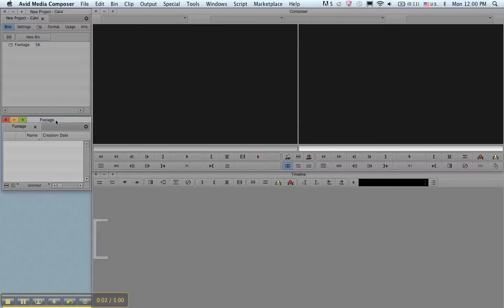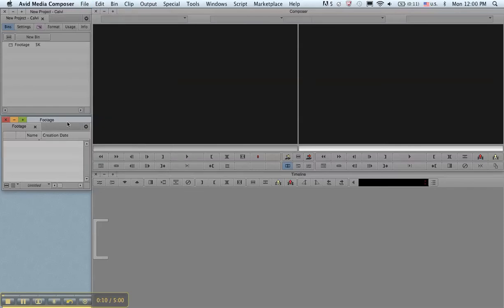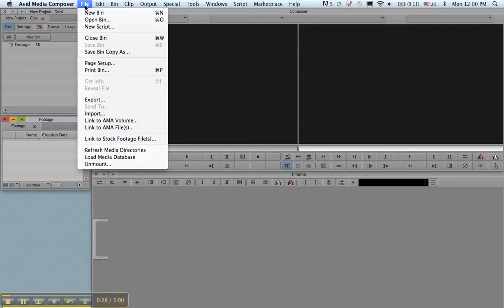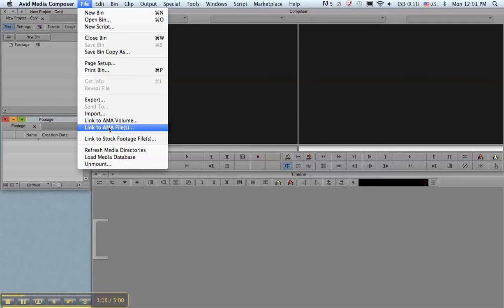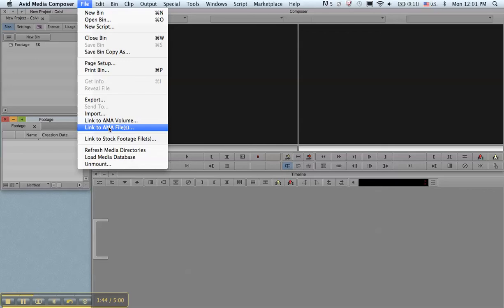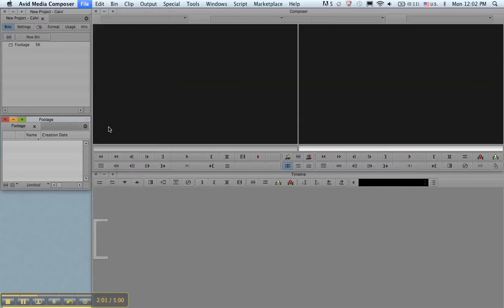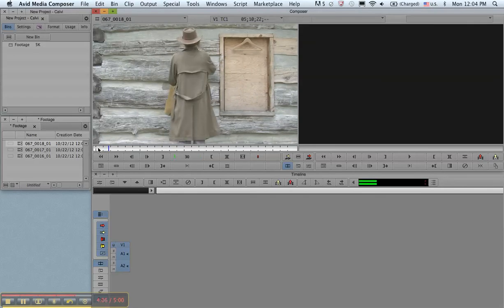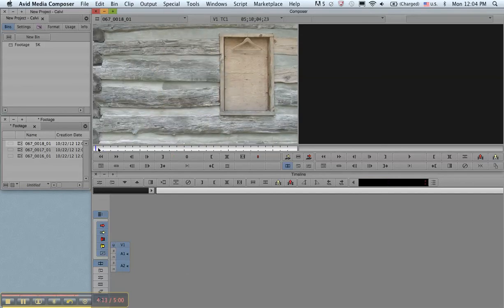Avid_2_AMA+JKL